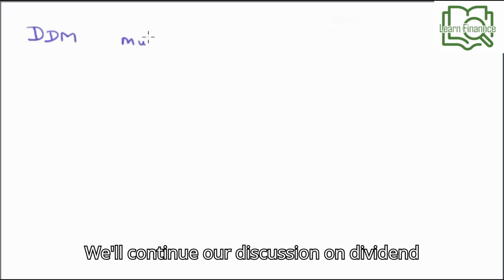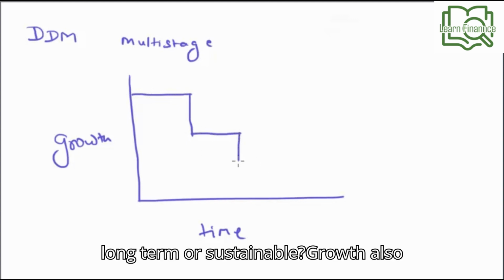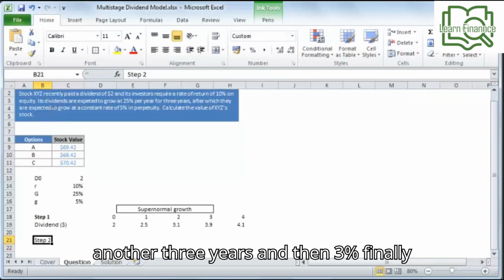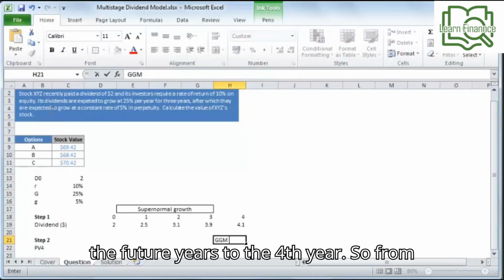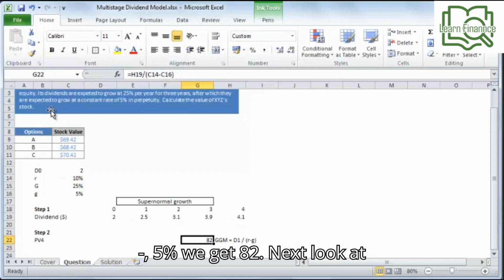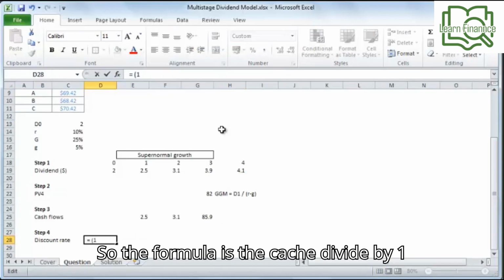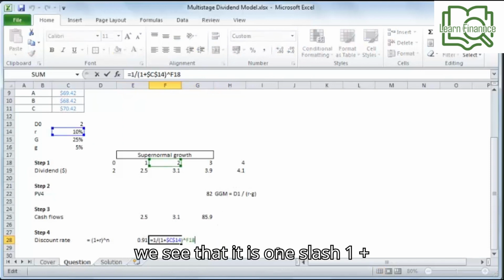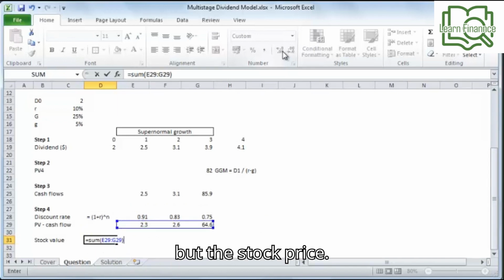2_9_Valuation using a spread sheet a Two stage Model - Advanced Valuation Techniques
Welcome back to Learn Finannce! In this video, we'll demonstrate how to use a spreadsheet to perform stock valuation using the Two-Stage Dividend Discount Model (DDM) - continuing from the last video.

Key Topics Covered:

Recap of Multi-Stage DDM: Review of previous discussions on multi-stage growth, focusing on supernormal growth followed by a gradual decline to a long-term sustainable rate.
Example Scenario

Learning Objectives:
By the end of this video, you'll be proficient in using a spreadsheet to calculate stock valuations using the Two-Stage Dividend Discount Model. You'll understand how to handle varying growth rates and apply discounting techniques to arrive at a stock's present value.